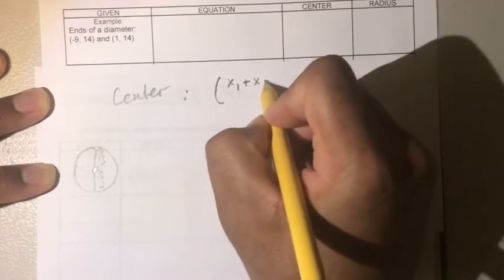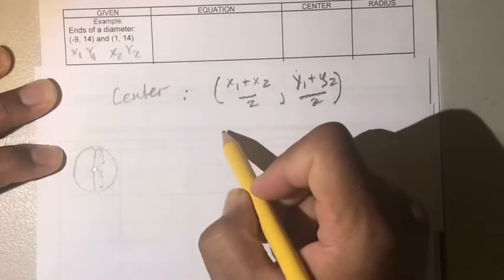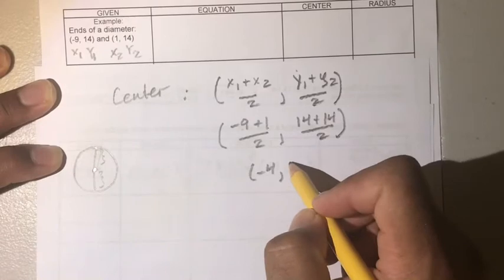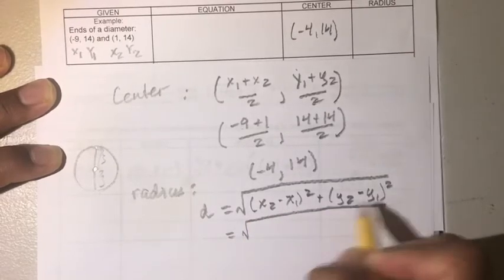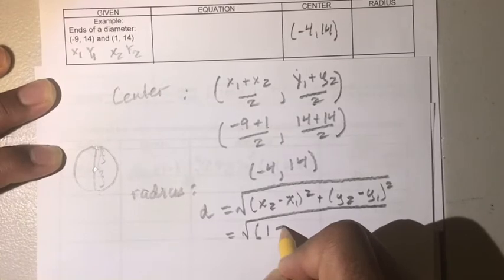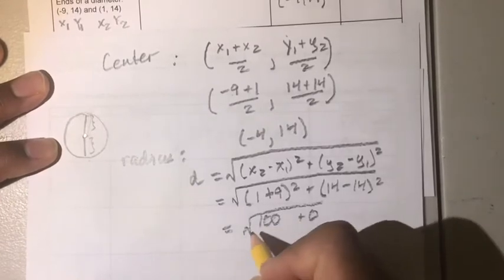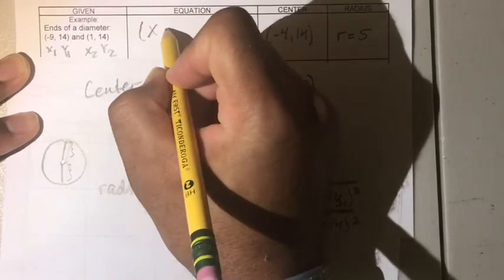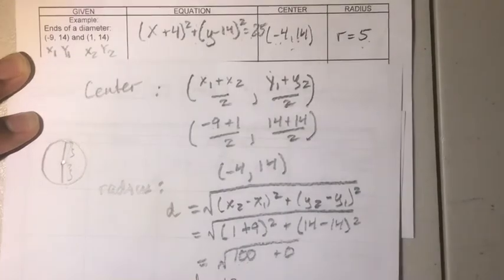Equations of Circles, Part 4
Writing thr equation of a circle, given the endpoints of a diameter.